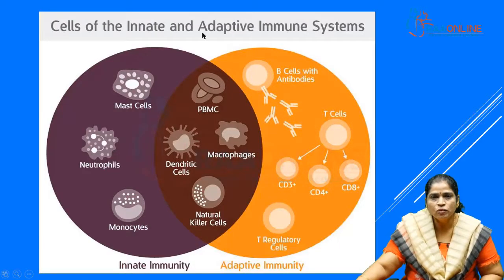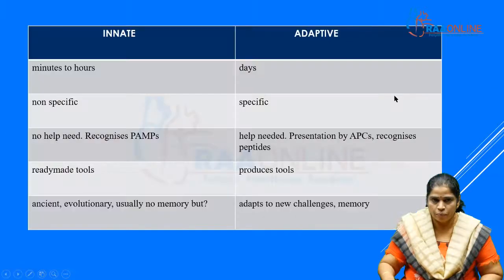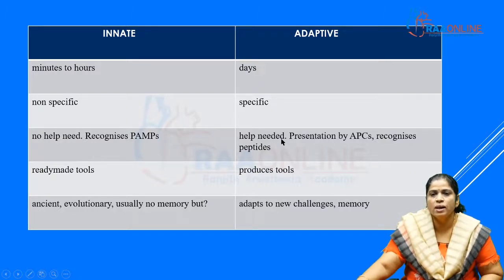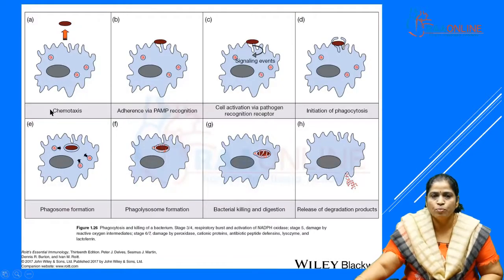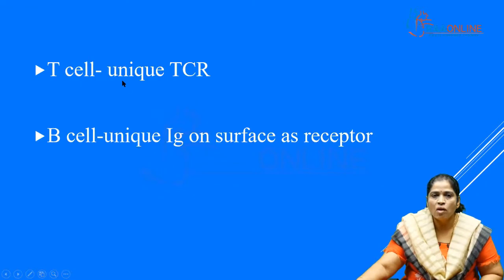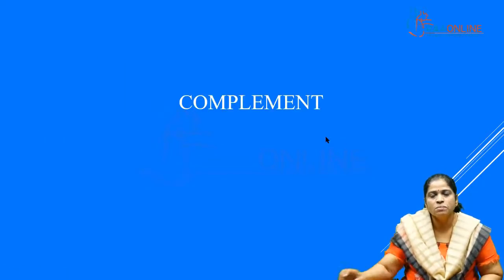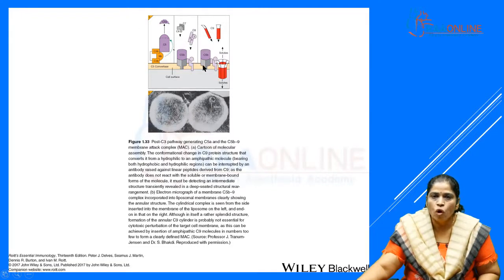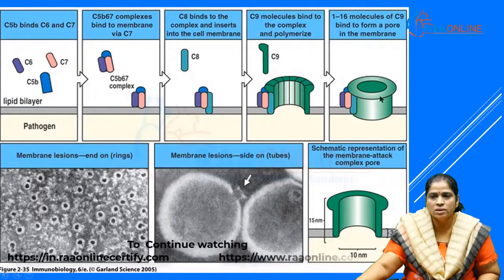Immunology Overview - MD/DNB General Medicine